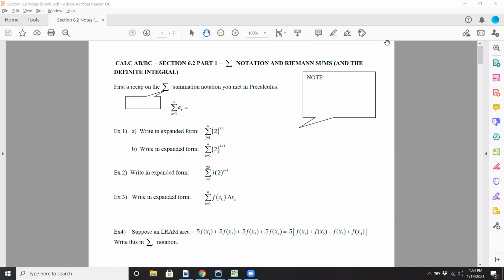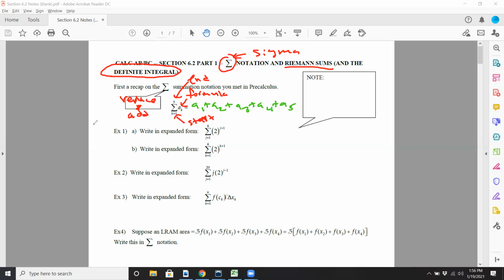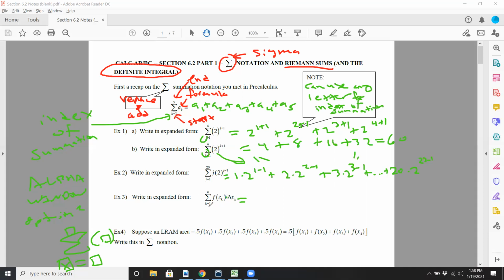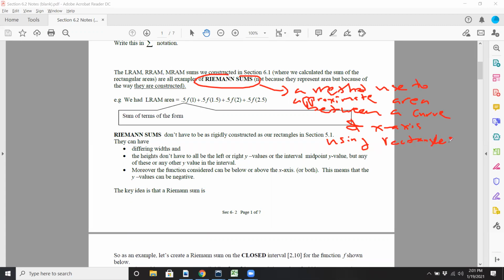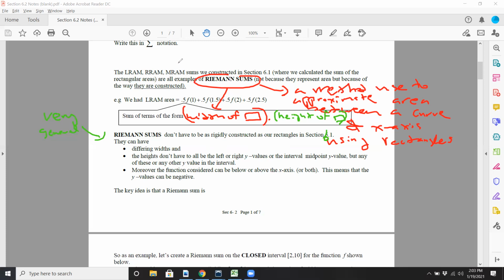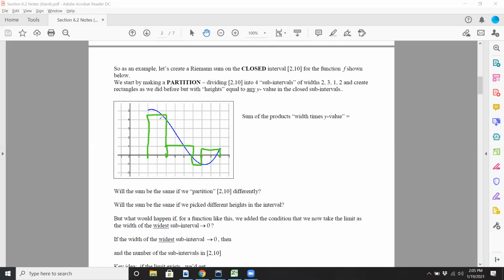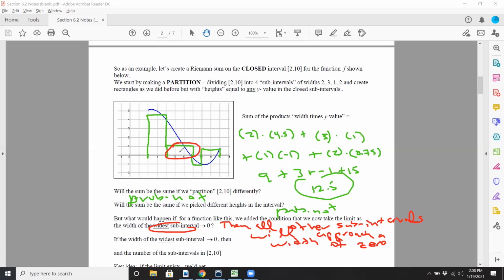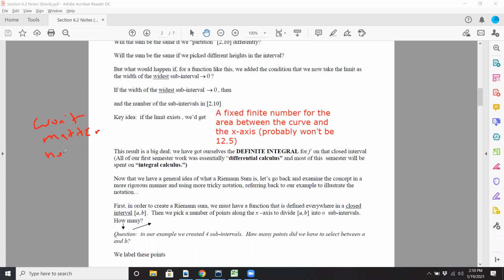AP Calculus AB Section 6 2 Notes Pgs 1 2